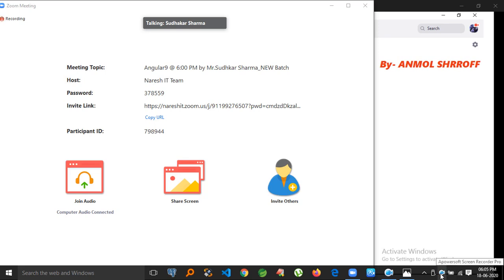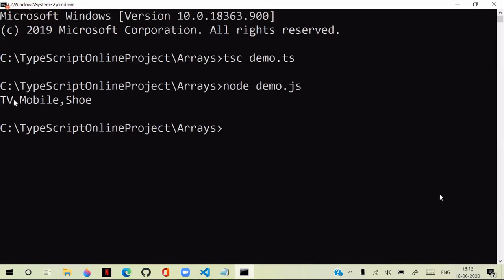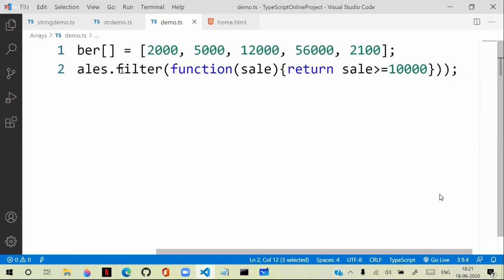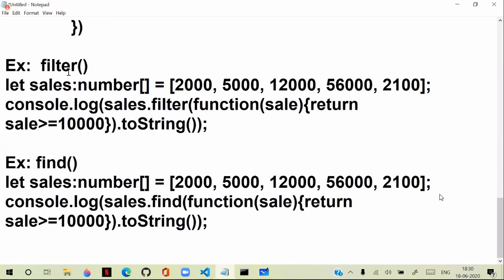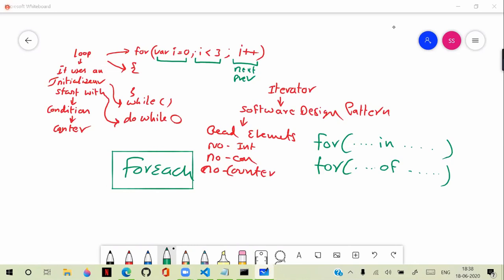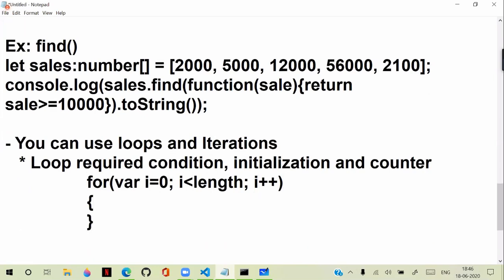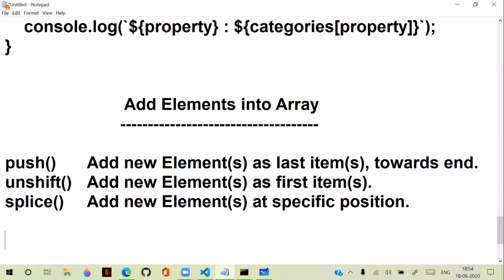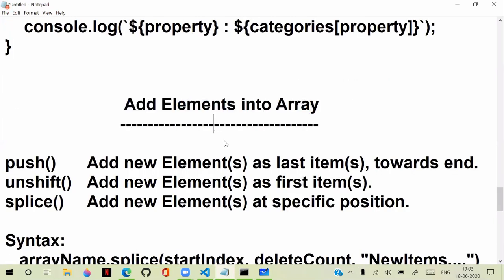Learn TypeScript for Beginners Class_18